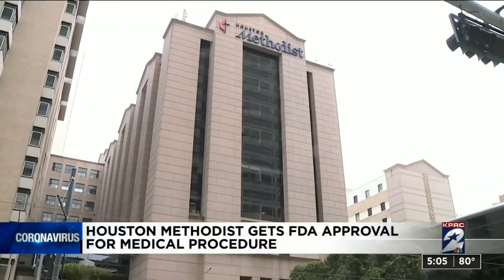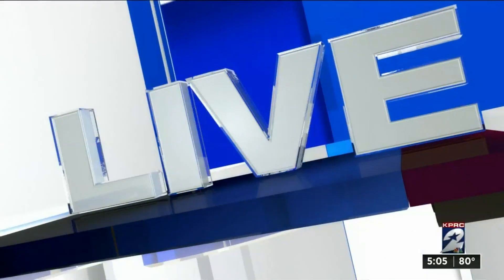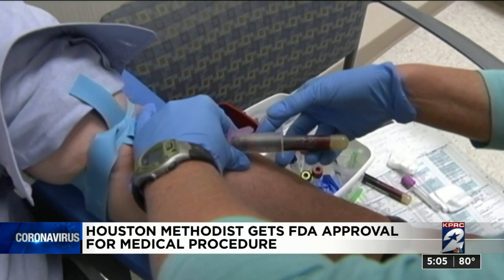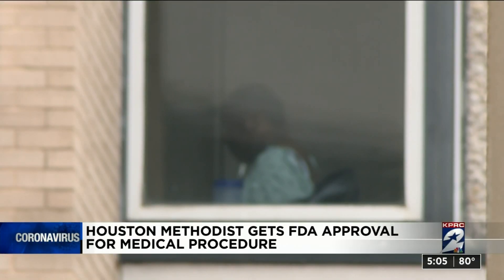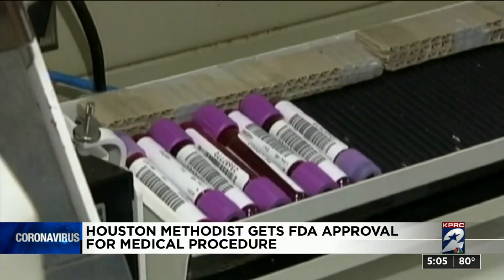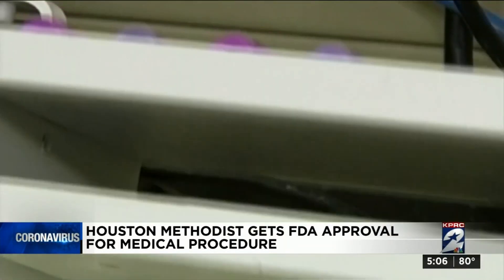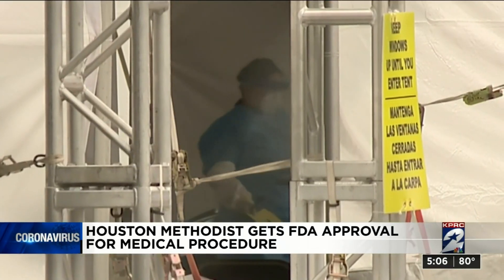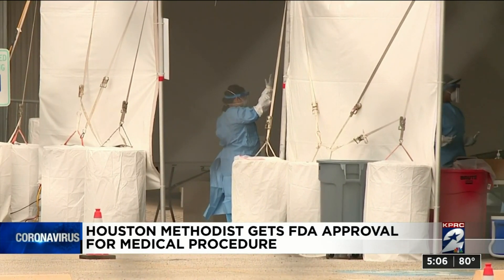Houston Methodist Gets FDA Approval for Medical Procedure